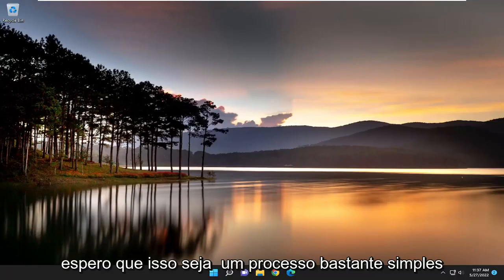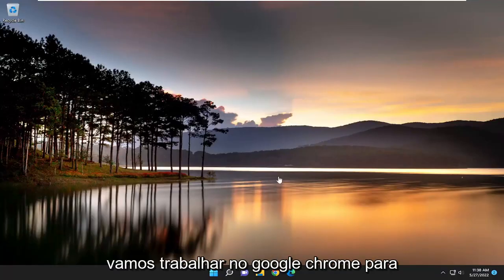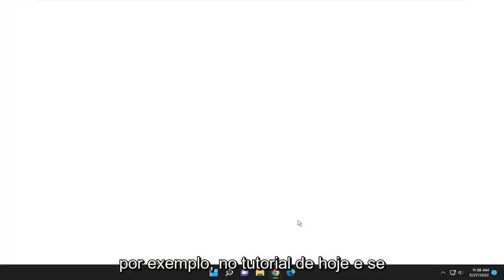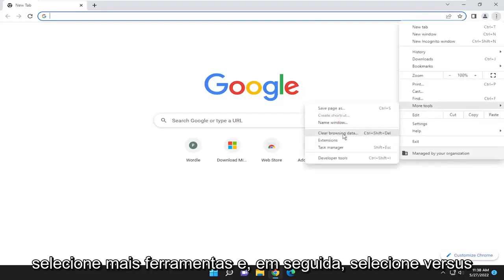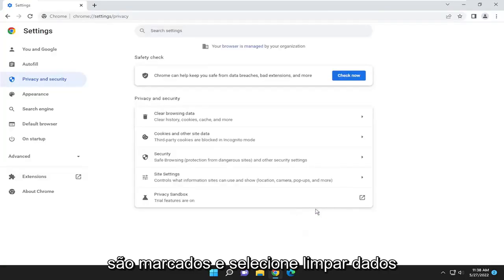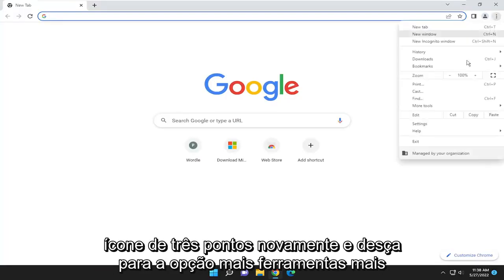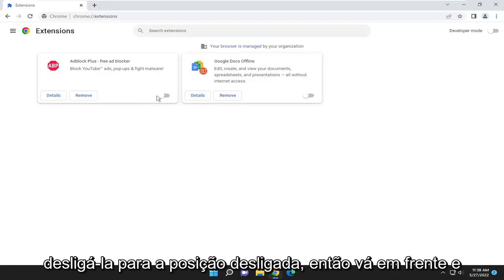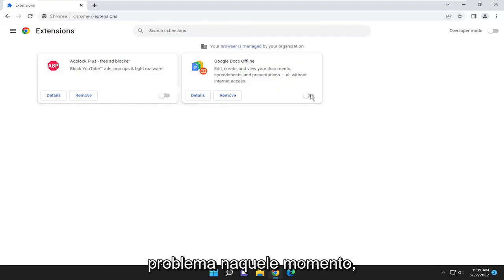'Error 2000 Twitch': como resolver falha comum no Google Chrome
Como corrigir o erro de rede do Twitch 2000 [Tutorial]

O Twitch lentamente encontrou seu nicho com transmissão ao vivo e vídeo sob demanda, onde acumula dezenas de milhões de espectadores diários. No entanto, parece que muitos usuários recebem o erro Twitch 2000 ao tentar executar seus fluxos favoritos.

Além disso, Twitch. tv é um serviço confiável. No entanto, erros são bastante incomuns e problemas ocasionais podem ocorrer. Nosso código de erro apresentado diz algo assim:

Ocorreu um erro de rede. Tente novamente (erro 2000).

Em comparação com alguns outros erros, esse foi um problema generalizado e afetou uma boa parte dos usuários.

Problemas abordados neste tutorial:
rede twitch 2000
erro de rede twitch 2000
erro de rede twitch 2000 no chrome
erro de rede 2000 correção de contração
erro de rede twitch 2000 apenas em um fluxo
erro de rede do aplicativo twitch 2000
erro de aplicativo de contração 2000
buffer de rede twitch 2000